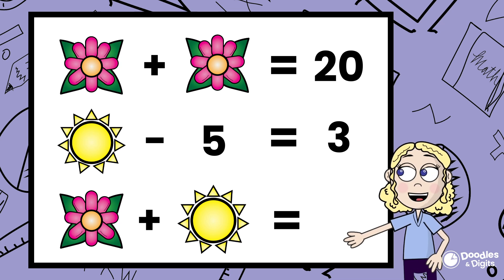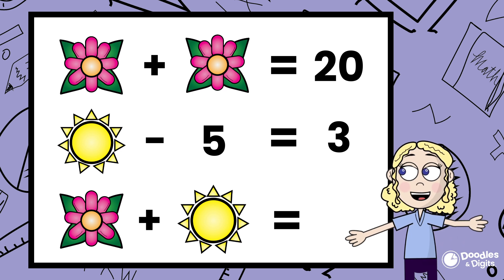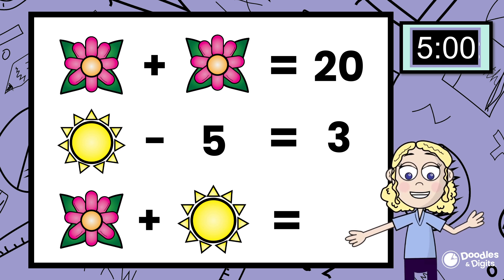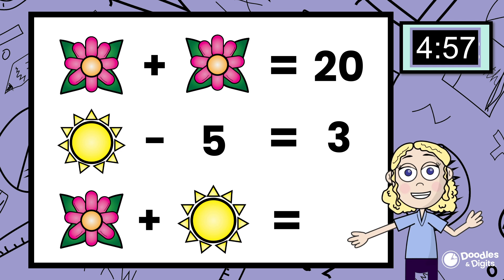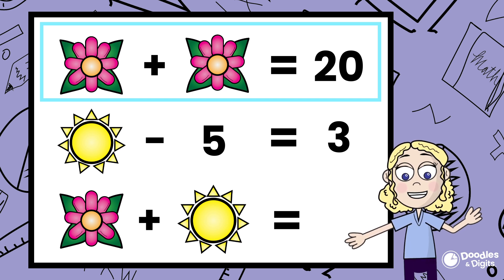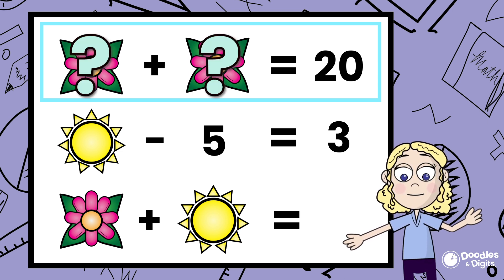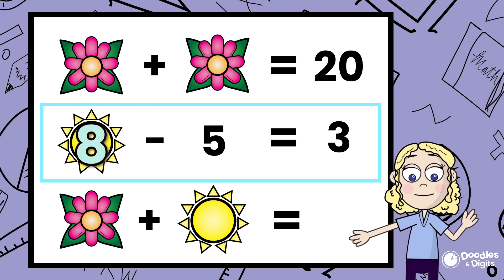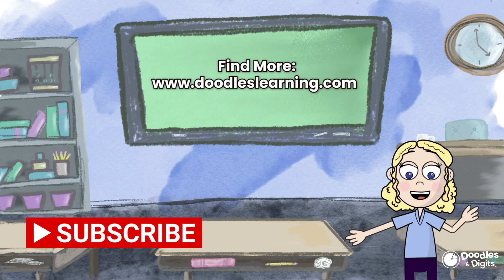Can you solve this 4th grade math puzzle?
Grab the free worksheet that goes along with this puzzle

This visual math puzzle, or math logic puzzle as some teachers call it is perfect for grades 3, 4 or 5. I loved to use these math warmups before class every day to encourage students to start thinking mathematically and to share their strategies?

Want more videos like this? Like this video and send it to a friend to see if they can solve it! We will be adding new puzzle videos each month this summer!

Want more information?

Teachers- want math clipart and resources for your classroom?